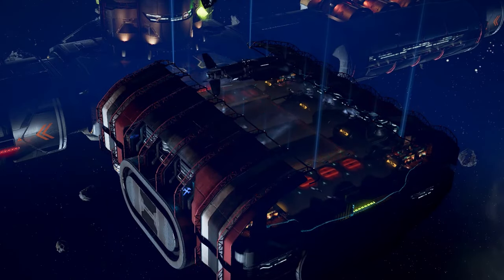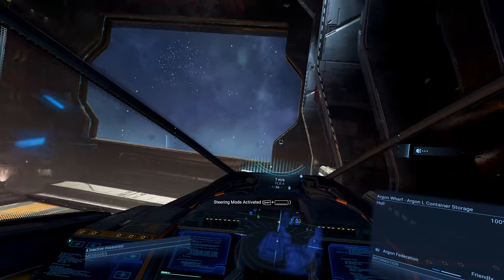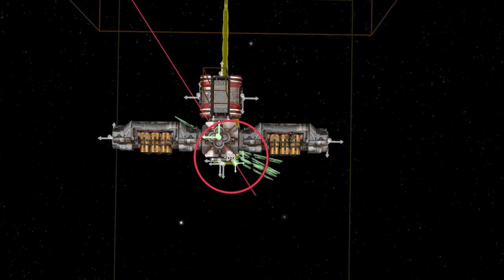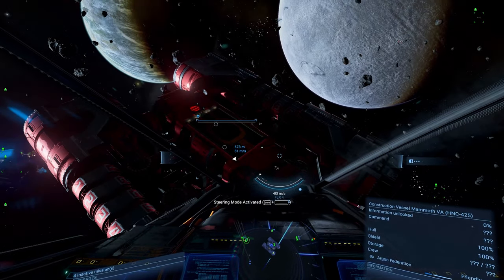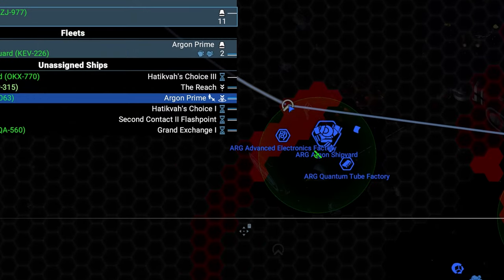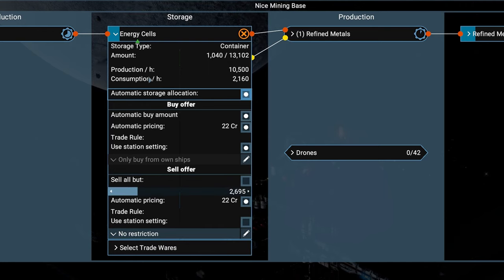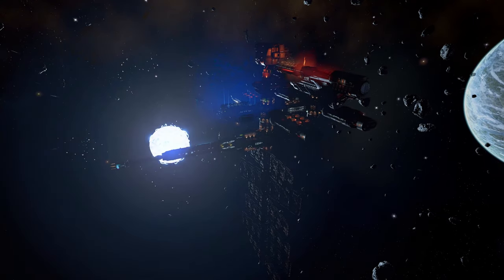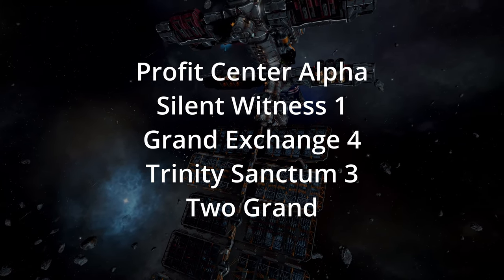X4 GUIDE: How To Run a Factory (4/4)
We've built a mining station - now let's extend it into a full blown factory! It's easy if you follow this tutorial.

I snatch time off my other occupation to run this channel.